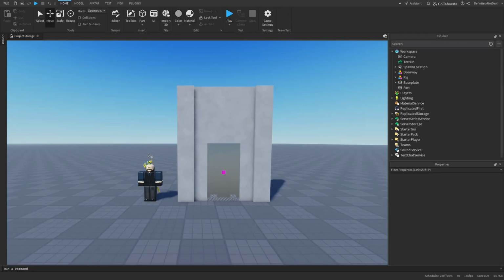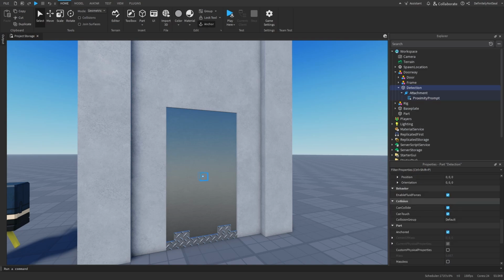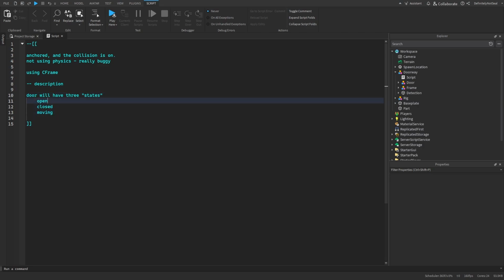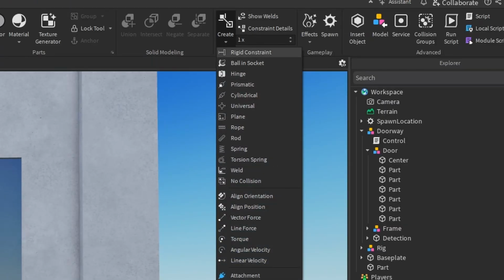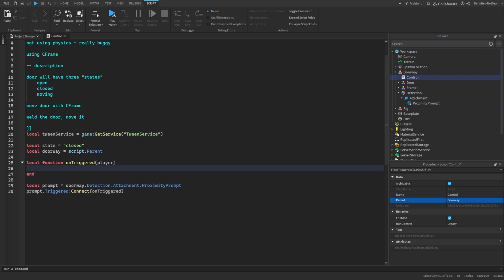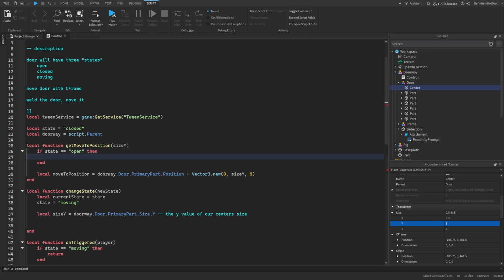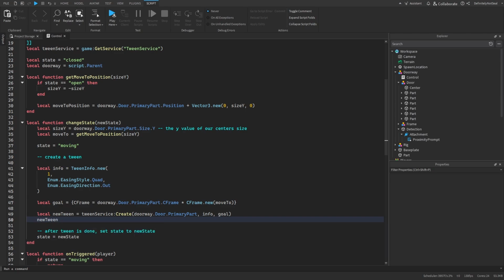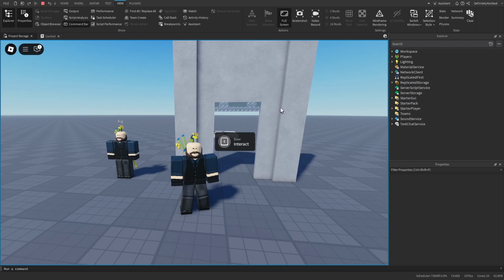How to Make a Sliding Door (Roblox Studio Tutorial)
Learn how to make a sliding door in Roblox Studio with this easy tutorial. Perfect for beginners in Roblox scripting, this step-by-step guide will have you creating interactive doors in no time!

Chapters:
00:00 - 00:35 - Intro
00:36 - 01:55 - Seal Ranting About The Feature
01:56 - 06:59 - Preparing Door Model
07:00 - 15:12 - Planning Code
15:13 - 27:50 - Scripting The Door
27:51 - 31:29 - Fixing Broken Door
31:30 - 34:02 - Conclusion

This is feature Friday! Every Friday we make a new asset together.